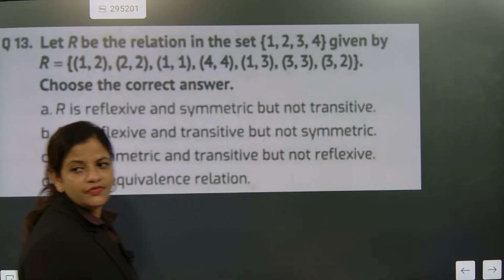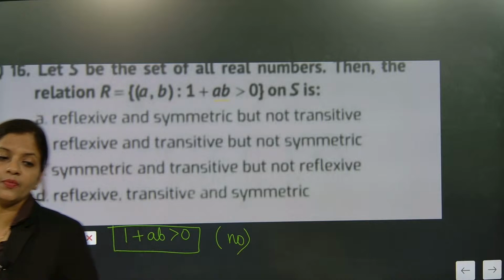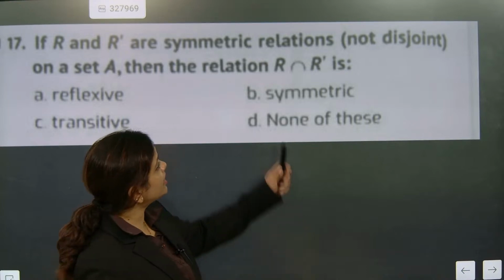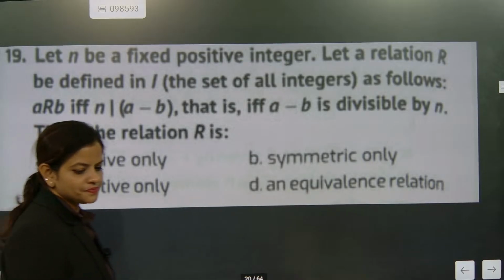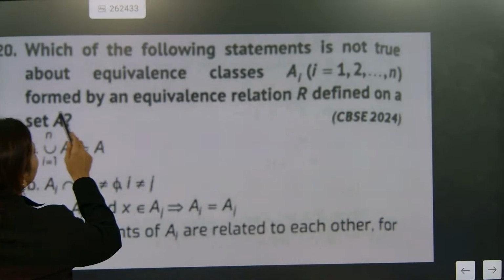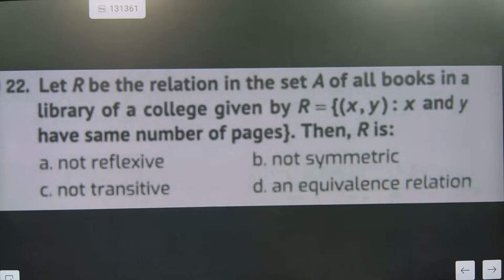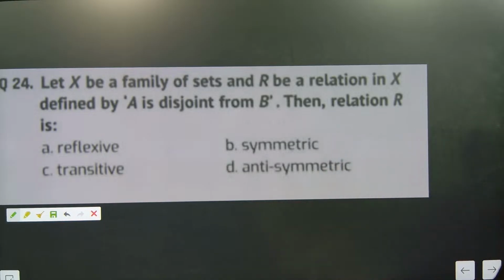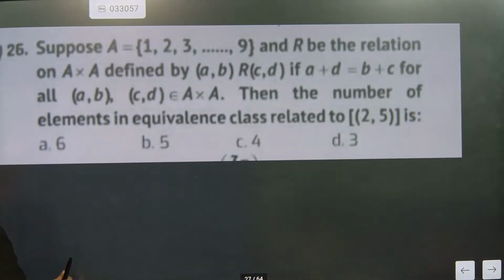relation and function grade 12 maths revision 2 ,2026 part 2